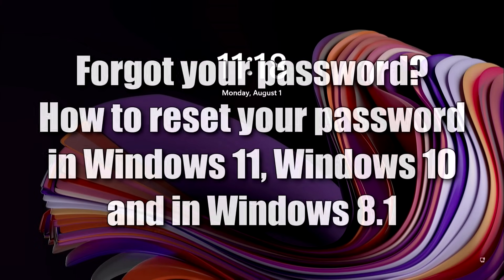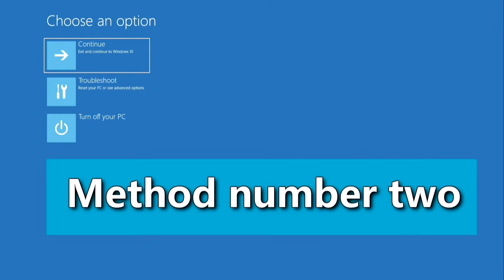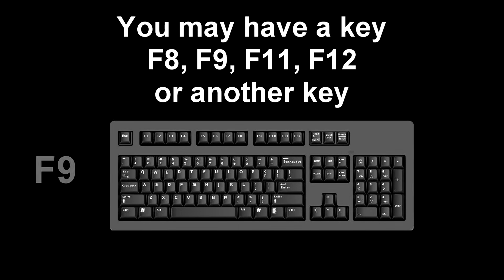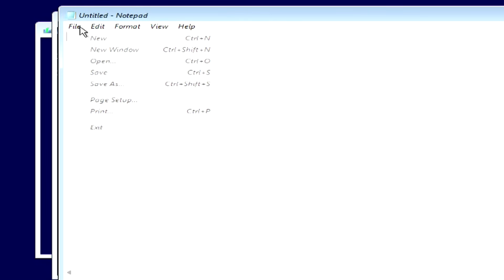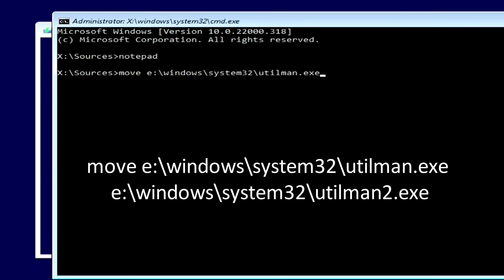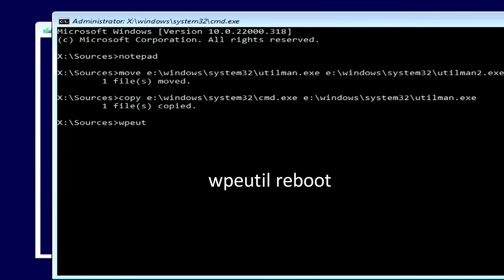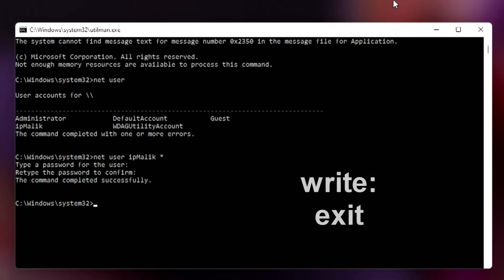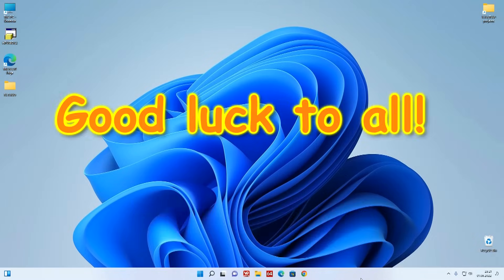✨How To Reset Forgotten Password In Windows 11, 10 \ 8.1 Without Losing Data\Without programs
Monetize your creativity! With UniConverter’s AI tools, handling over 1,000 video and audio formats is a breeze.
➡️ Can't remember your Windows password? Don't worry, EaseUS Key Finder can help!
In today's video, we'll explore a simple and effective way to reset a forgotten local account password on Windows 11, Windows 10, and Windows 8.1 — all without using any third-party programs.
Getting locked out of your computer can be a serious issue. You keep trying to remember your password, but nothing works. And if you didn’t create a password reset disk, things can seem hopeless.
But don’t worry! Follow along step by step, do exactly as shown in the video, and together, we’ll solve the problem.
                                    ⏱️Time codes
     Overview of how to reset a forgotten password in Windows 11, 10, and 8.1 without losing data.
00:31 🛠️ Introduction to four methods for opening a command prompt to begin the password reset process.
00:45 🌀 Method 1: Restarting the computer with Shift key and navigating to the command prompt via troubleshooting options.
01:37 🔁 Method 2: Forcing a system recovery by interrupting Windows startup multiple times to access command prompt.
02:44 📀 Method 3: Using a Windows installation USB to boot and navigate to command prompt.
03:57 ✨ Method 4: Booting from a Windows USB and using Shift + F10 to directly open command prompt.
04:29 💾 Determining the drive letter where Windows is installed using Notepad through command prompt.
05:16 🖋️ Instructions for using command lines to reset the Windows password by manipulating system files.
07:38 🔄 Completing the password reset process and restarting the computer to apply changes.
08:03 🔓 Command line instructions for removing the account password entirely, allowing access without a password.
09:21 🔑 How to set a new password post-reset for enhanced security through Windows settings.
10:16 🛡️ Final step detailing the process to secure the computer with a new password setup.

Made with HARPA AI
     ✅1.Command Prompt
         05:25  team number 1:
move е:\windows\system32\utilman.exe
е:\windows\system32\utilman2.exe

         06:30  team number 2:
copy e:\windows\system32\cmd.exe
e:\windows\system32\utilman.exe

     ✅2.Command Prompt:
         08:05  remove password:
         net user
         net user ipMalik *

Write me a comment, I will answer all your questions and try to help you.
Good luck!Windows11